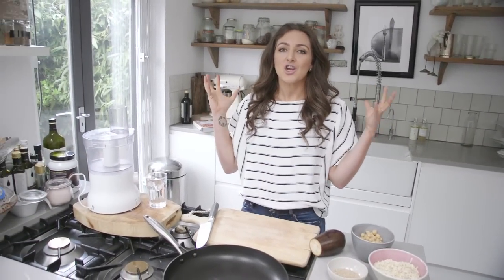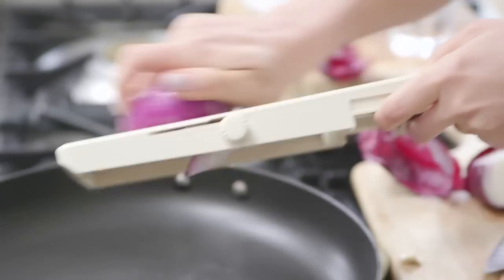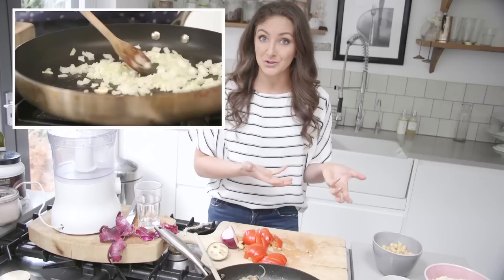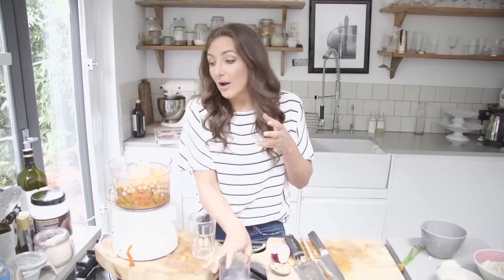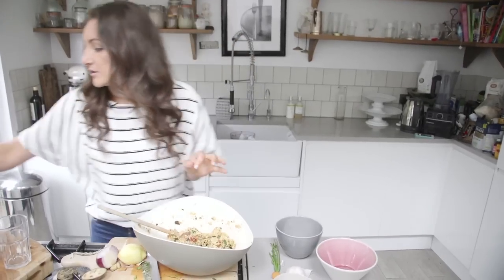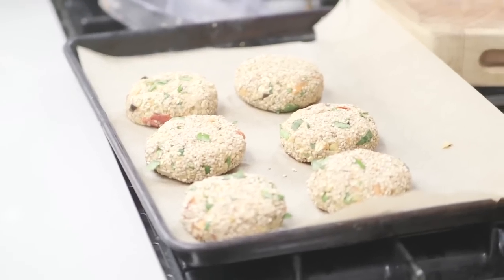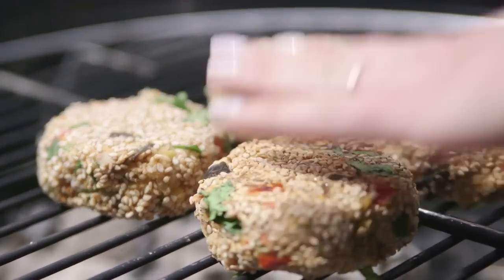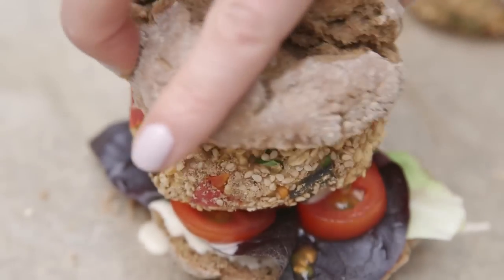Sesame Burgers | Honestly Healthy